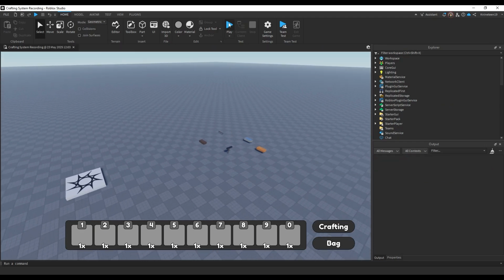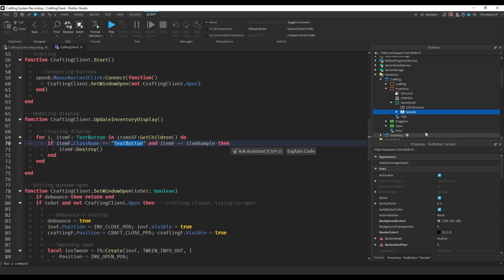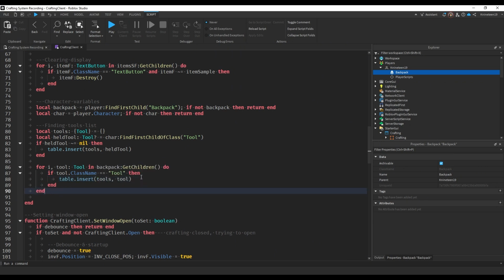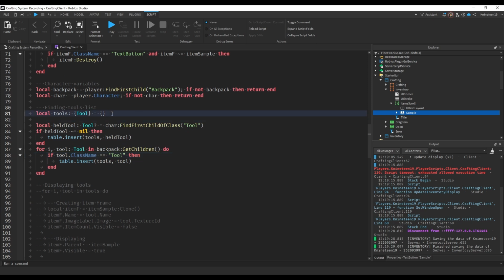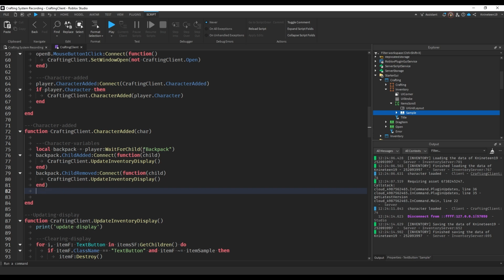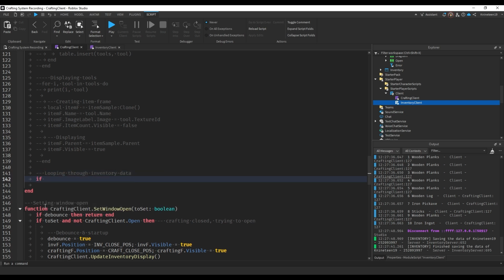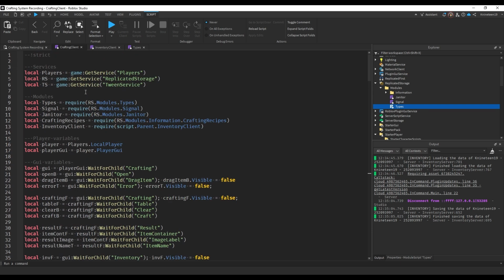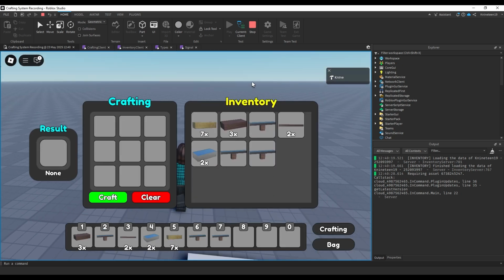Roblox Crafting Ep 4: Displaying Inventory Items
Description:
In this episode I'll go over two different ways of displaying all the player's items in the crafting inventory: one for those who aren't working off of my inventory system series, and another way for those who are. This inventory display side of the crafting system will be useful for when we set up the drag and drop mechanics for actually placing things in the crafting table.

1) What is the specific issue you're having and what are you trying to do?
2) What have you tried to do to fix it so far?
3) Send relevant code chunks (if it's scripting) and any relevant errors/warnings if there are any.

YouTube Members:
soup
22 anonymous members

VAM21402
Gore
10 anonymous members